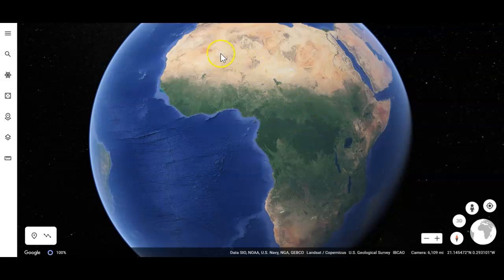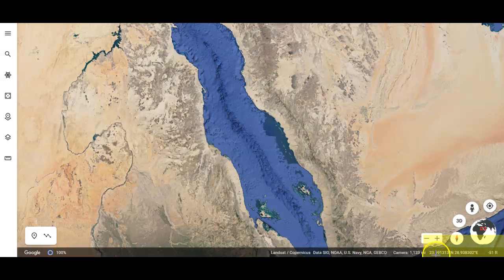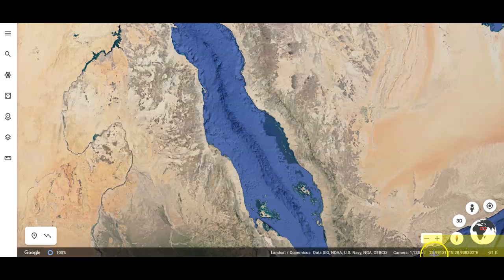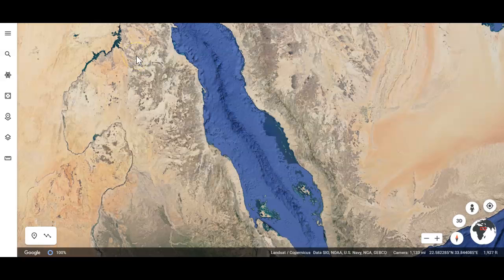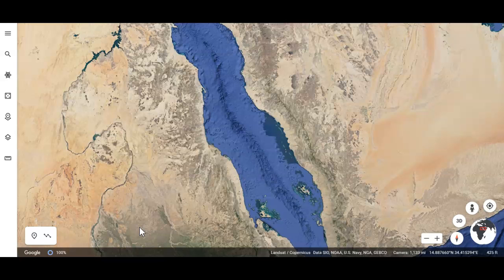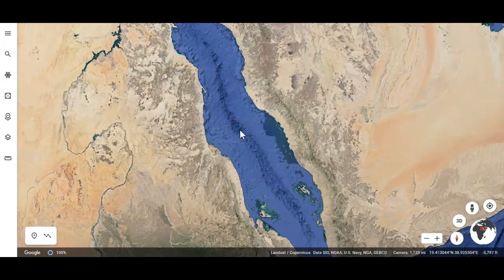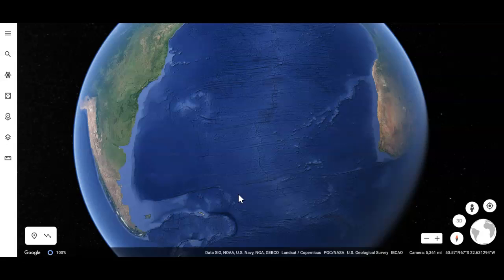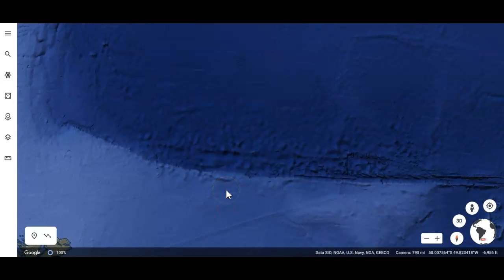Using Latitude and Longitude on Earth